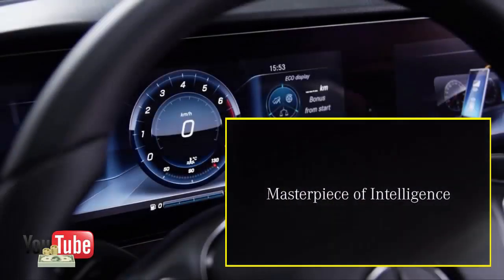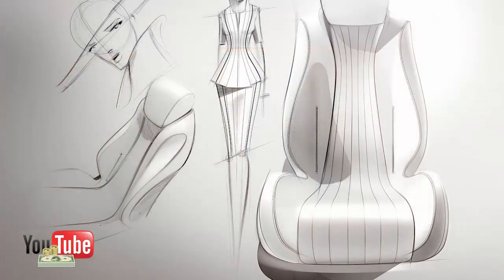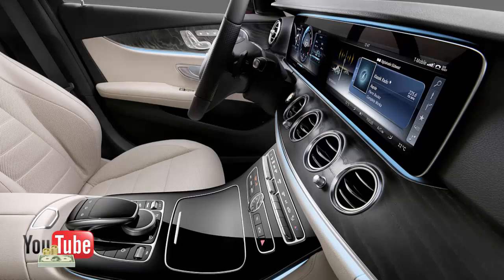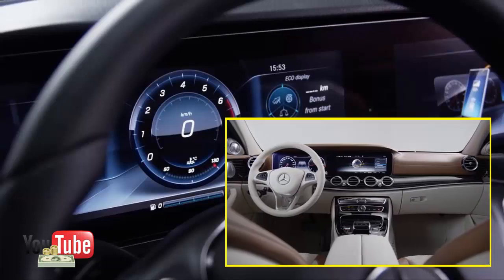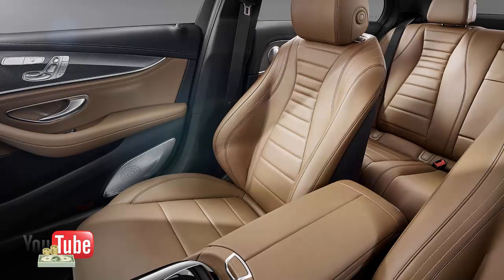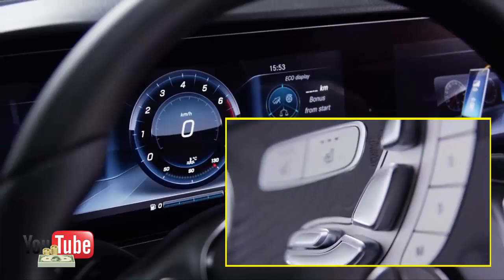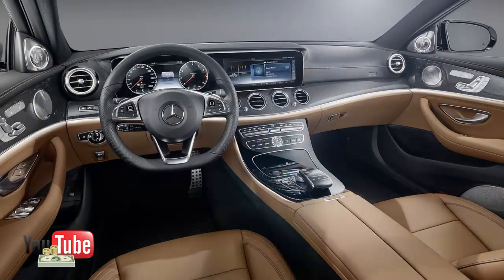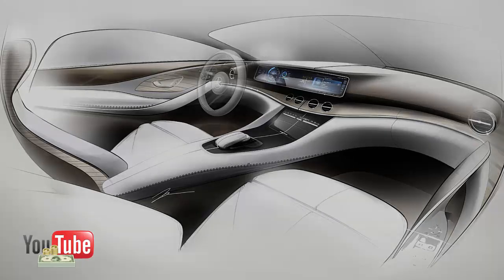2017 Mercedes-Benz E-Class Interior, thumbs up and this is the details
2017 Mercedes-Benz E-Class Interior, thumbs up and this is the details